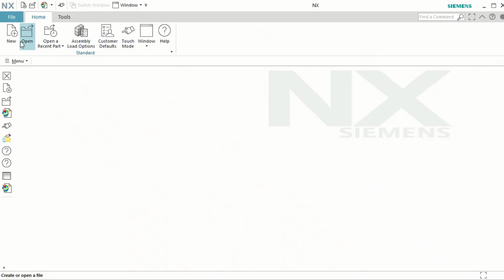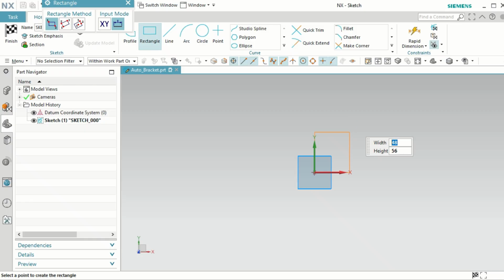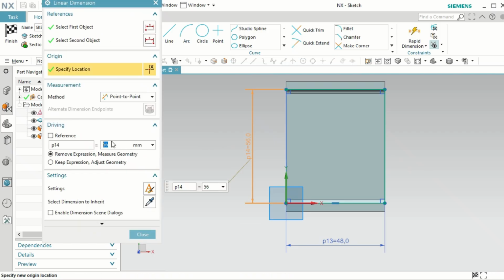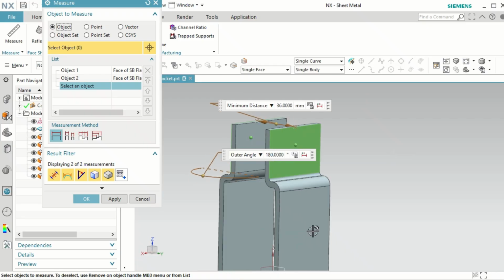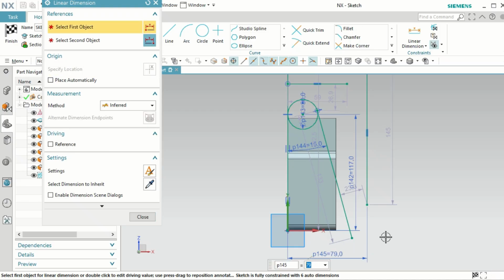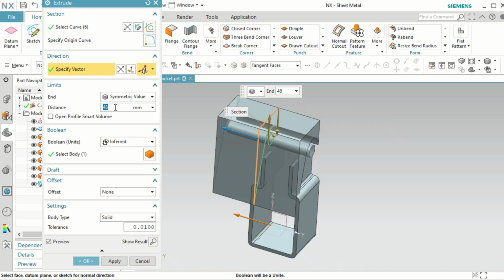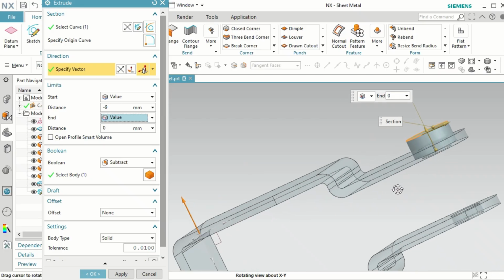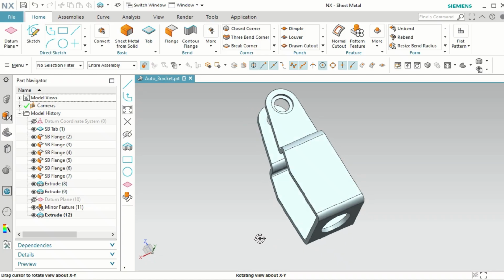Basic Sheet Metal Design using NX CAD | Automotive Bracket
Design an automotive bracket using sheet metal tools in Siemens NX CAD. This tutorial covers the basic and simple workflow—from sketching to parametric modeling using Tab, Flange, Extrude.